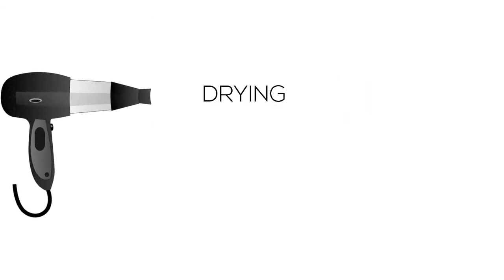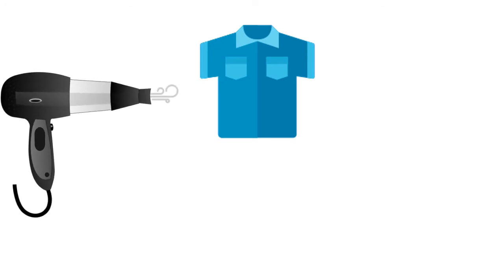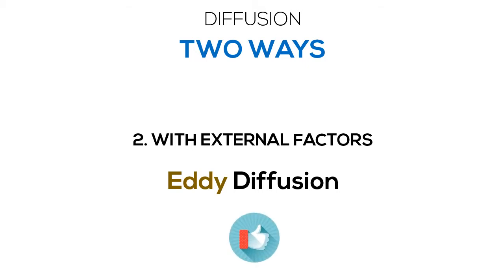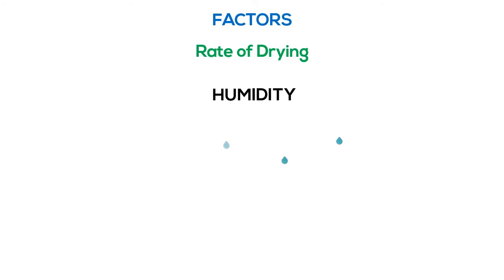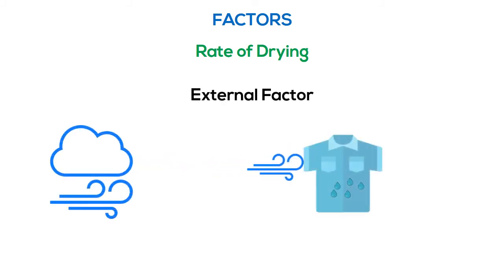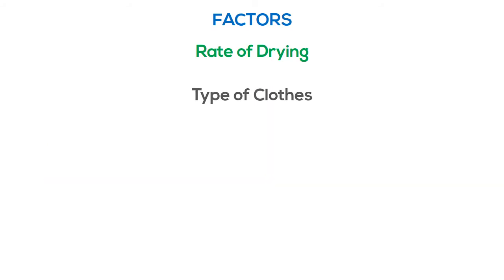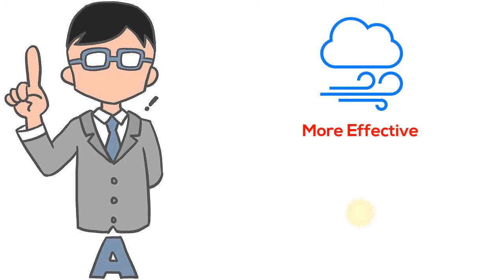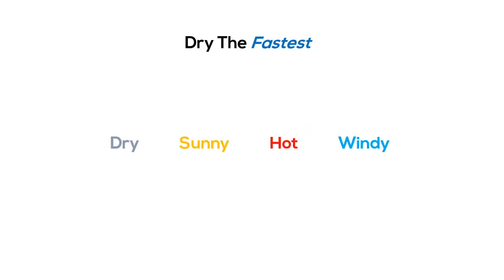Which Dries Clothes Faster Sun or Wind ?!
You only have the option to hang up the clothes to dry. would it be quicker to dry the clothes by hanging them in sun or in wind?